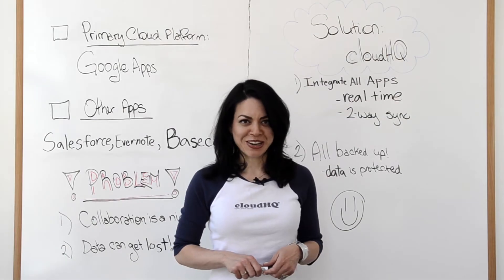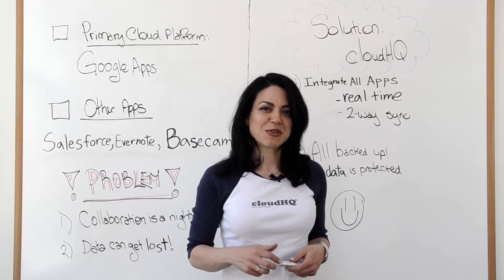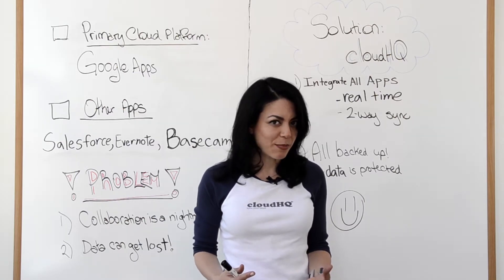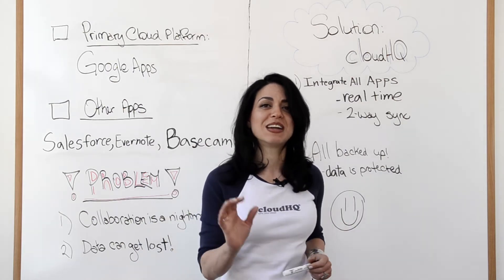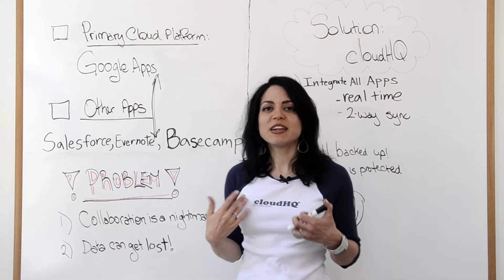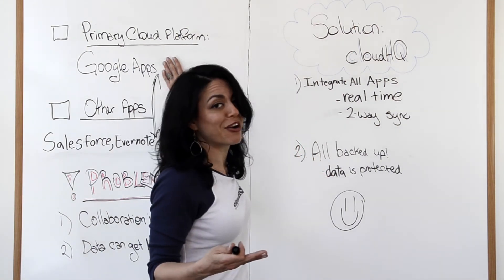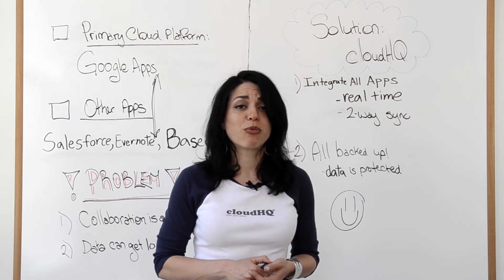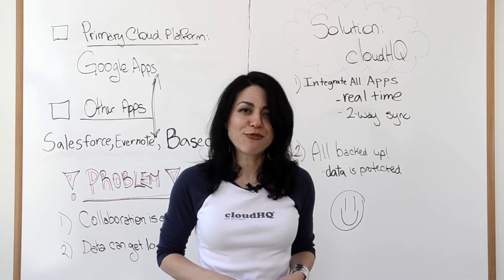CloudHQ: The IT Admin's Ultimate Cloud Computing Tool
What is CloudHQ by Naomi   Solution for Cloud Collaboration